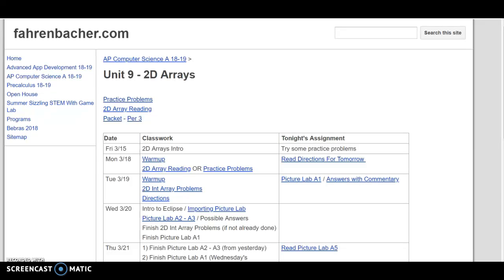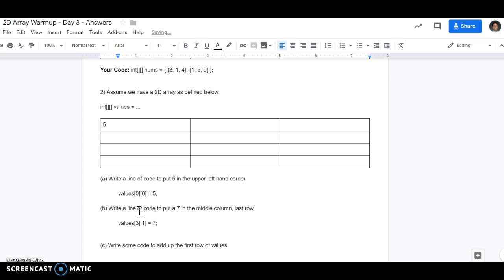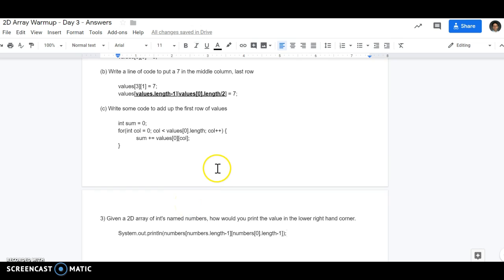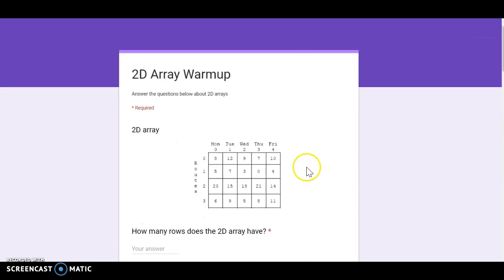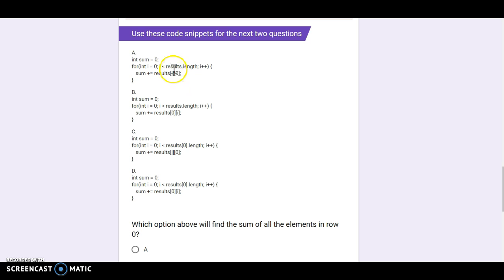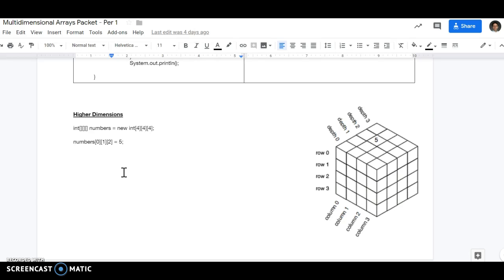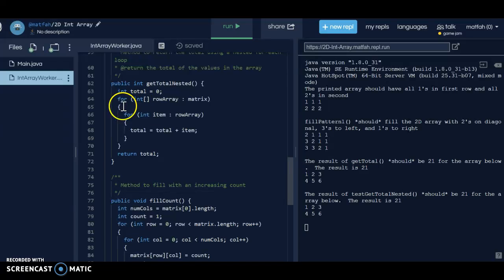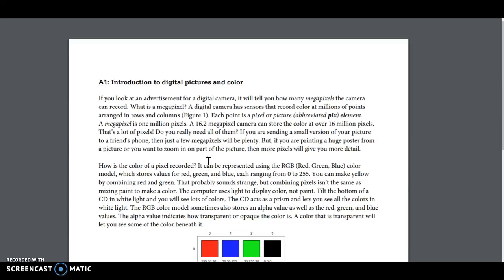2D Arrays with Mr. F (because he's sick)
Mr. F goes through 2D array material